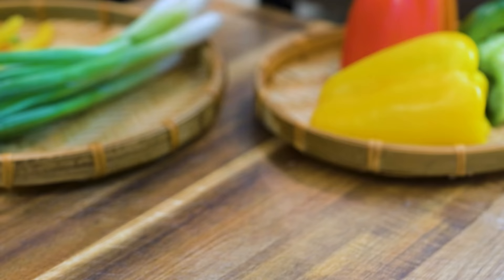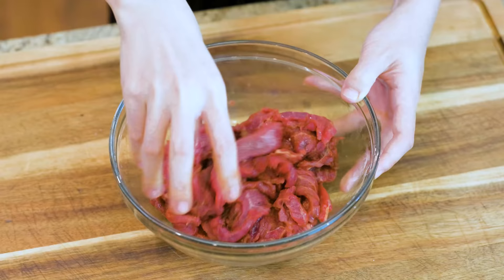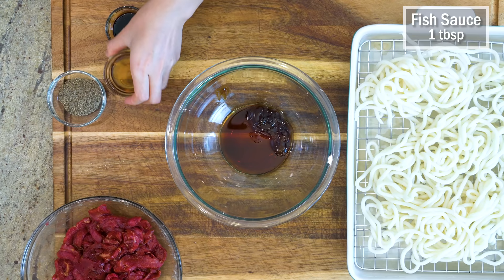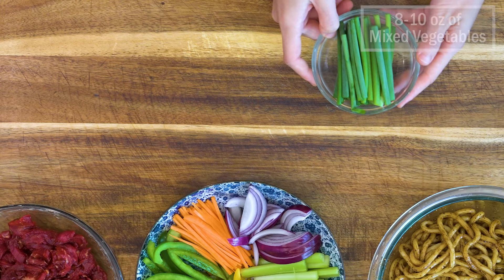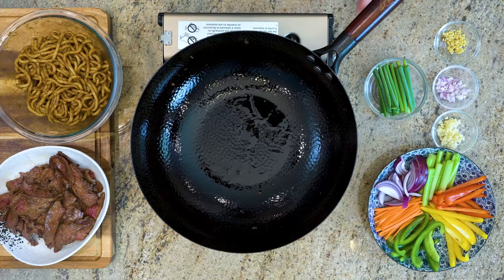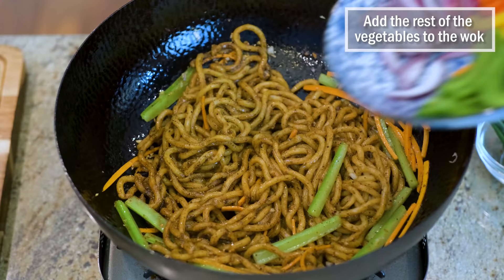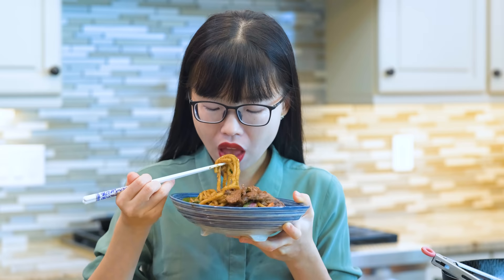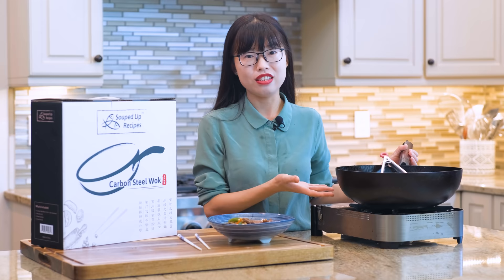BETTER THAN TAKEOUT - Stir Fry Beef Udon Noodles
Beef Stir Fry Udon Noodles in Black Pepper Sauce (黑椒牛肉炒乌冬面) is a classic dish in Cantonese Cha Can Ting restaurant - super easy to make. We used a ton of black pepper in this recipe, the flavor really stands out, which pairs perfectly with the tender succulent beef. Udon noodle is slightly bouncy, meaty,  and they are packed with flavors. Udon noodles is actually not a native Chinese ingredient, this is another hint that shows you HK is just a cuisine melting pot.

🥢RECIPE

To marinate the beef
10.5 oz / 300 grams of beef
1/3 tsp of salt
1/3 tsp of baking soda
1 tsp of cornstarch
1 tbsp of Chinese cooking wine (Amazon
1 tsp of dark soy sauce (Amazon

To season the noodles
14 oz / 400 grams of udon noodles
1 tbsp of freshly ground black pepper (Amazon
1 tsp of dark soy sauce (Amazon

To stir fry
2-4 tbsp of cooking oil
1 tbsp of finely minced garlic
1 tbsp of finely minced shallot
1/2 tbsp of minced ginger
8-10 oz of mixed vegetables
2 scallions cut into 2 inches long pieces

Instructions
Slice the beef into 1/4 of an inch thick slices. I like to use flank steak. Other tender cuts will also work.
Marinade the beef with salt, cornstarch, Chinese cooking wine, dark soy sauce, and baking soda. Baking soda will break down the meat fibers and tenderize the beef. It will give you that melt in your mouth texture.
Store bought Udon noodles are thick tightly con-packed in a package. Stir them in boiling water for a couple of minutes or until lossened up. Then immediately place them on a rack. The rest of the heat will evaporate the excess moisture. This is important because you don’t want soggy noodles.
Season the udon noodles with soy sauce, oyster sauce, fish sauce, dark soy sauce, and black pepper. This recipe uses 1 tbsp of black pepper, which is really strong. If you are serving kids, you can cut it down.
Turn the heat to high and heat the wok until smoking hot. Add cooking oil and stir the beef for 2 minutes or until the beef reached your desire doneiness. Remove from the wok and set it aside.
If the wok looks a bit dry, drizzle in a couple more tbsp of oil. Add the minced garlic, shallot, ginger along with the hard vegetables if you have any (such as celery, carrot, snow peas, broccoli). Stir over medium low heat for a few minutes or until the aromatics are slightly golden and the hard vegetables is a bit soft.
Turn the heat to high and toss in the seasoned Udon noodles. Use a pair of tongs to fluffy them and cook for a couple of minutes.
Toss in the scallions and leafy vegetables if you have any. Keep stirring until they are welted. Add the beef back to the wok. Keep mixing until everything is well mingled. Turn off the heat and serve.